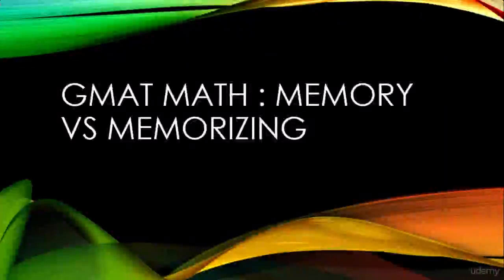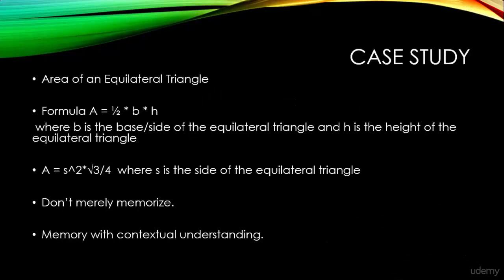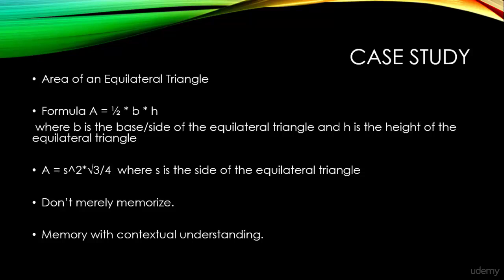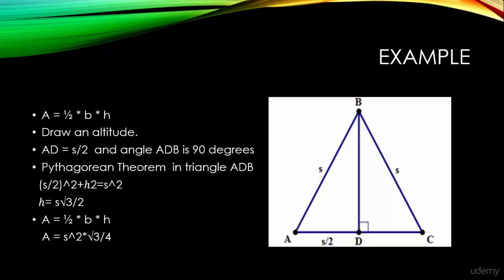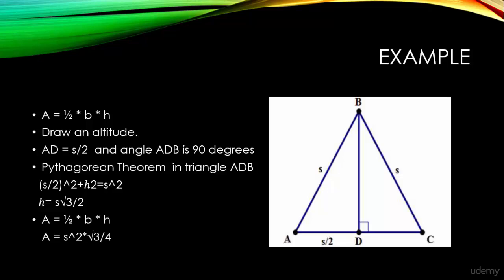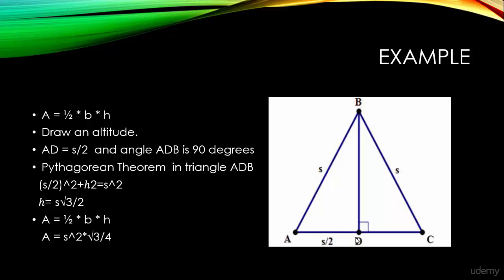Learning GMATH Memory versus Memorizing